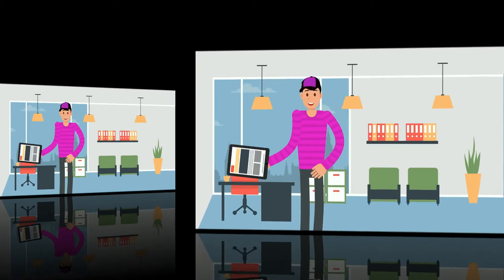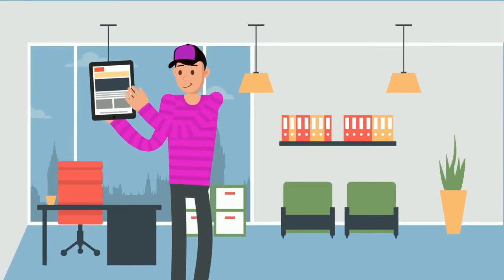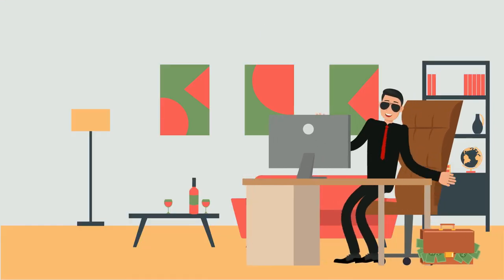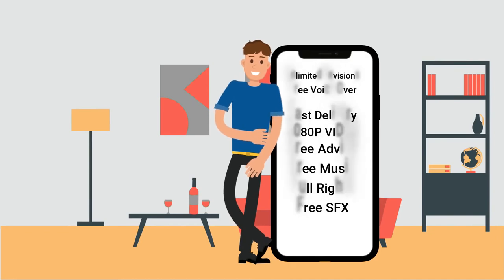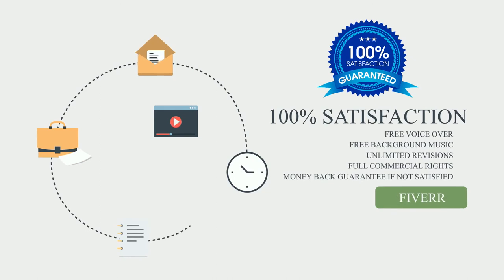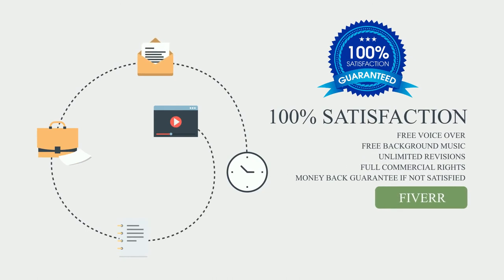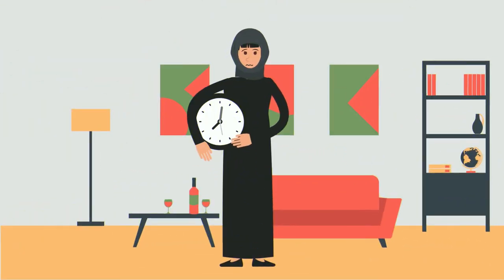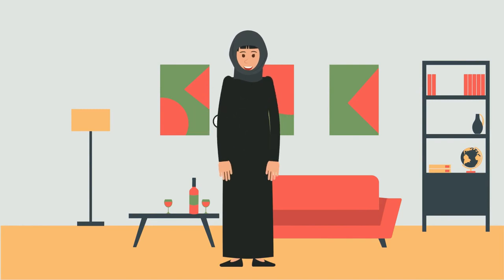Need 2D Animation Explainer Videos or Sales Ad Videos?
[Efface Studios]